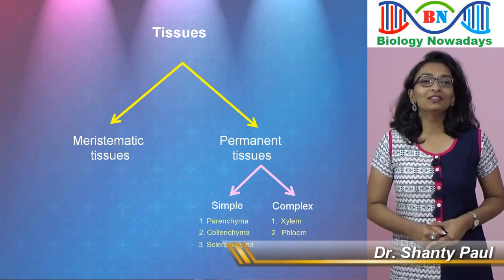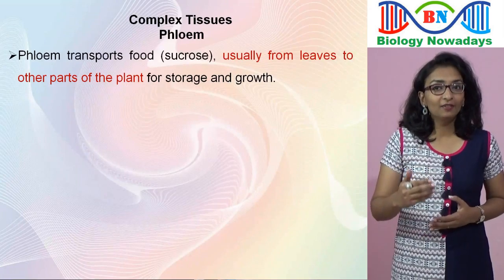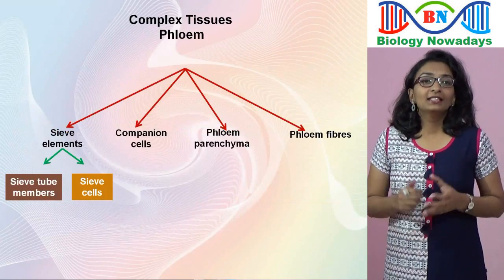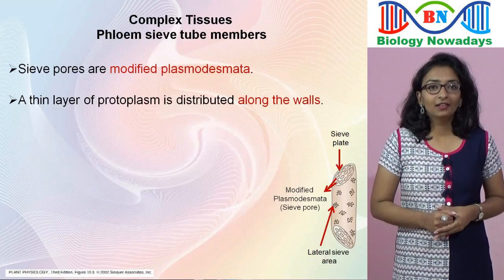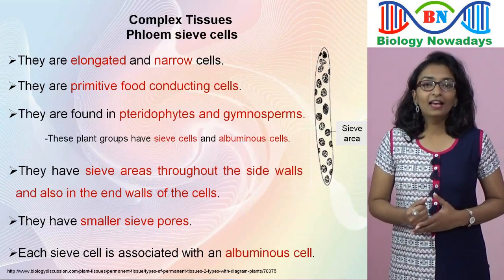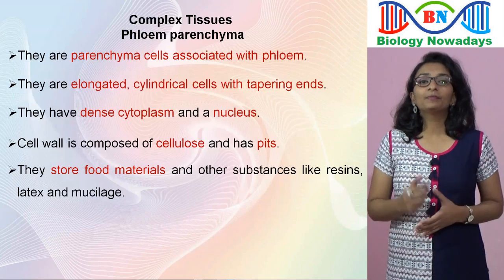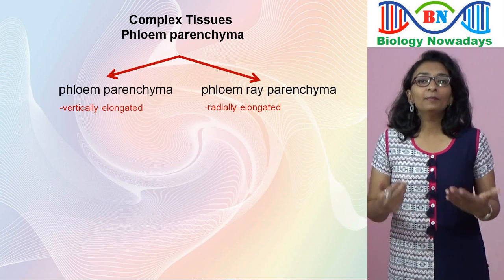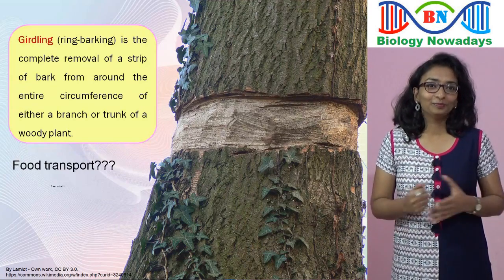Phloem | Complex permanent tissue | Anatomy of flowering plants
Phloem | Complex permanent tissue |Anatomy of flowering plants | NCERT Class 11 biology | NEET
In this video, Dr. Shanty Paul explains about phloem (one of the complex permanent tissues in plants), it's components and functions in detail, using simple animations. Phloem is specialized in food transport throughout the plant. Phloem consists of sieve elements (sieve tube members and sieve cells), companion cells, phloem parenchyma and phloem fibres. This video is primarily designed for class 11 NCERT biology students but it will be useful for all those who are interested in learning biology. Also this video will be very helpful for students preparing for NEET/ AIIMS/ JIPMER/ KCET exams.

Main topics covered in this lecture:
0:50 - What is phloem?
3:09 - What are the components of phloem?
4:15 - What are sieve elements?
4:22 - Sieve tube members
7:20 - Sieve cells
8:29 - Companion cells
9:49 - Phloem parenchyma
12:37 - Phloem fibres
13:50 - Protophloem and metaphloem